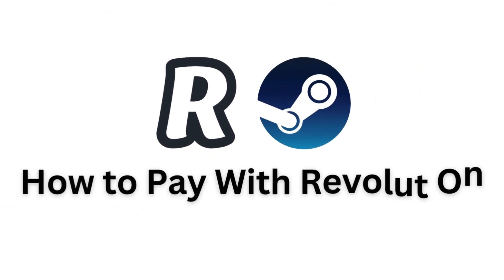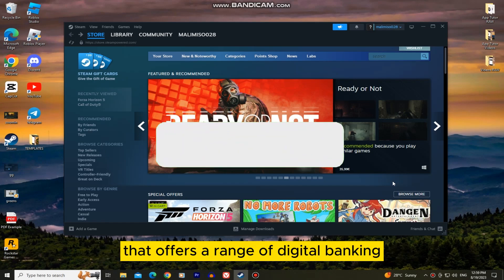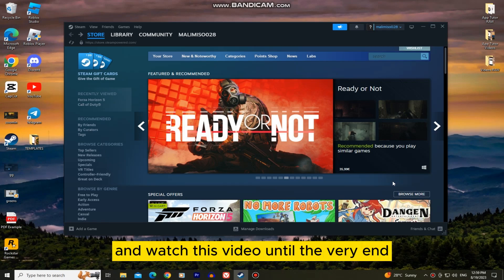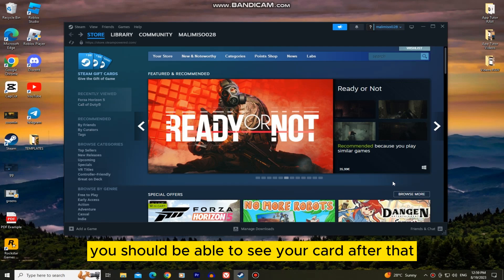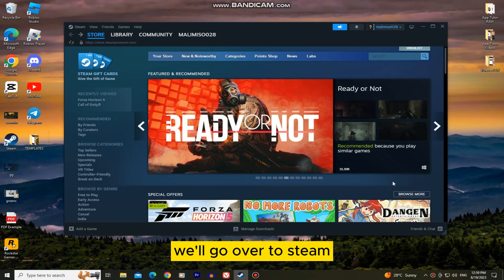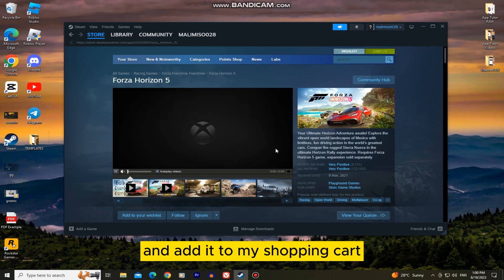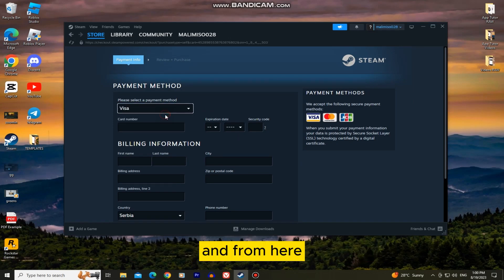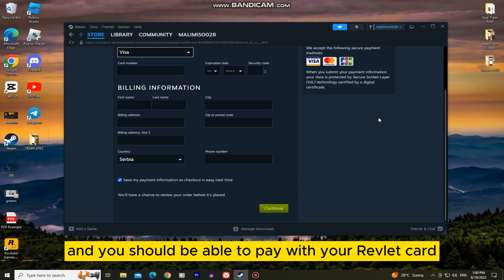How To Pay With Revolut On Steam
Learn how to use Revolut for seamless payments on Steam in our step-by-step tutorial!